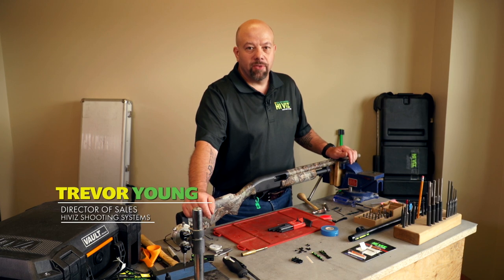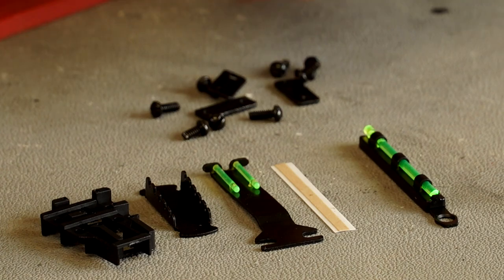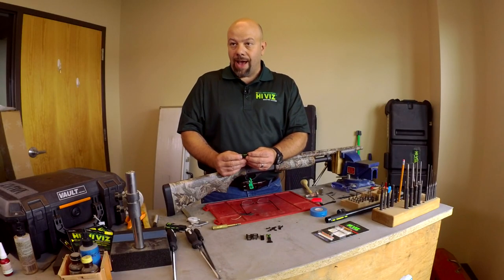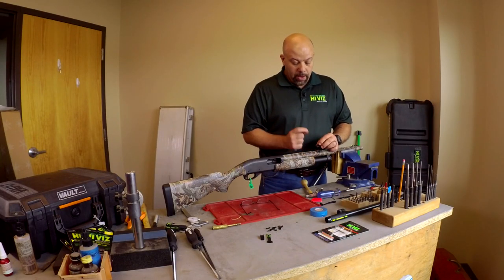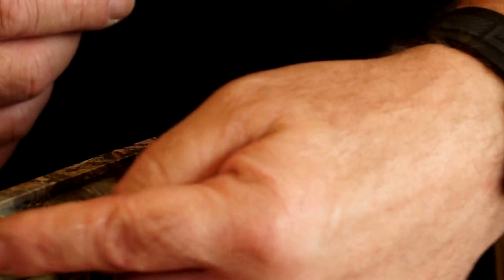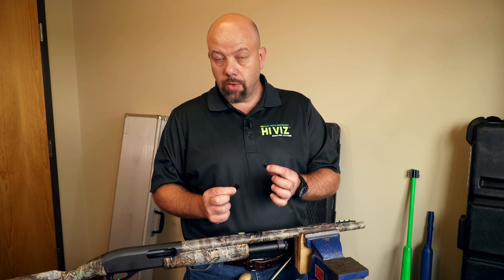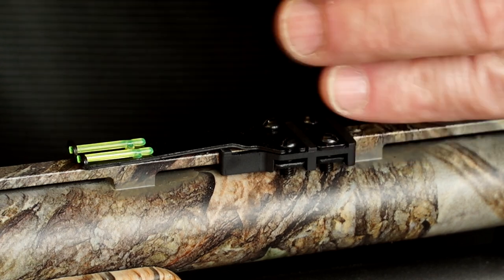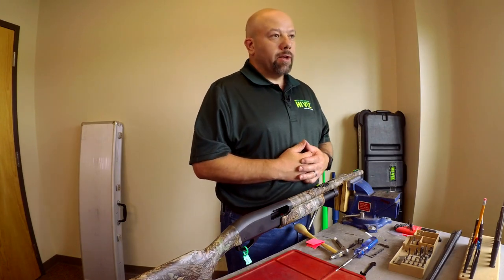Installing the HIVIZ TomBuster II Turkey/Deer Sight Set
Turkey Season is around the corner! So for those of who are looking to upgrade their shotgun sights, check out how you can install the HIVIZ TomBuster Sight Set on your shotgun! Just one of the many turkey sights for your shotgun that HIVIZ Sights offers